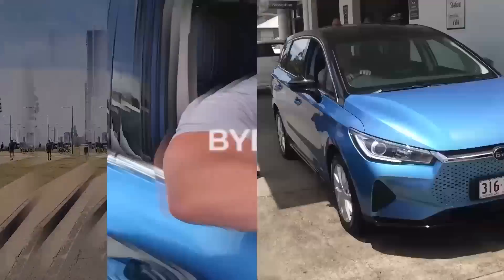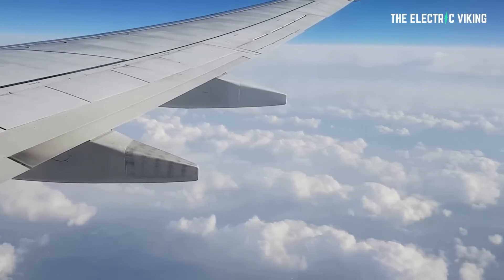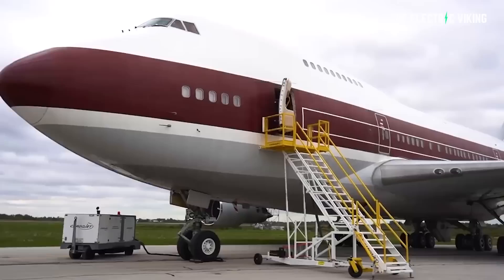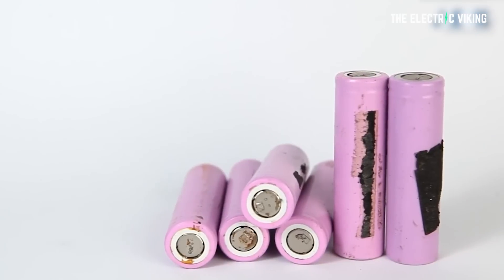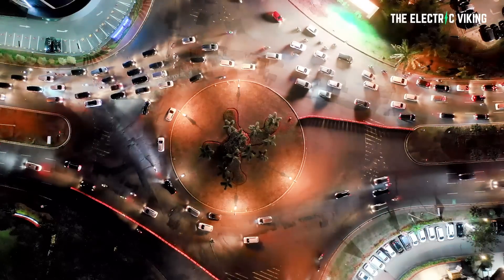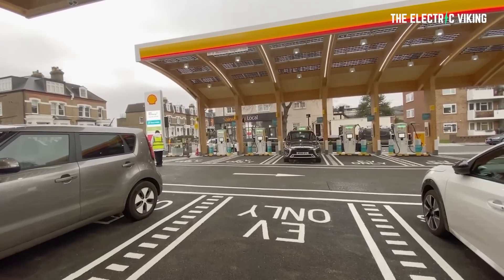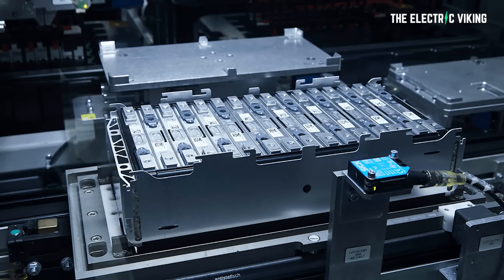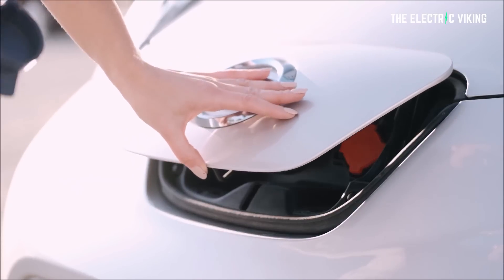Researchers discover how to make lithium batteries work in extreme cold